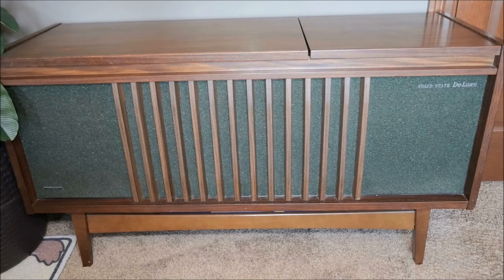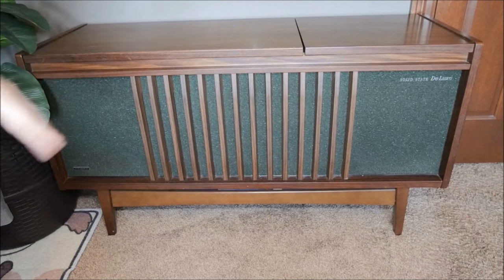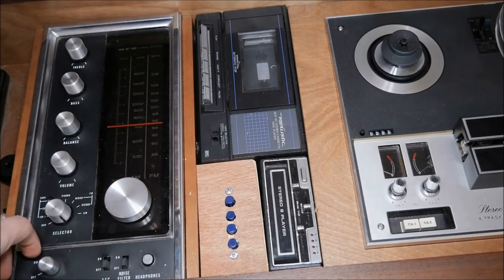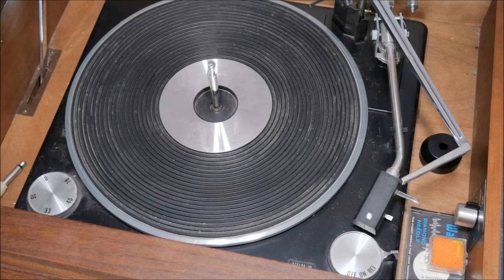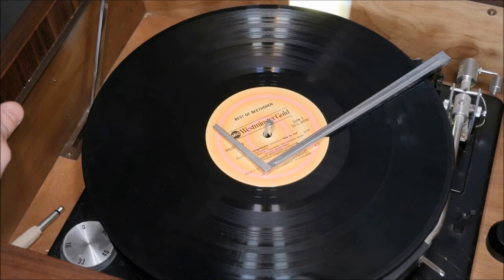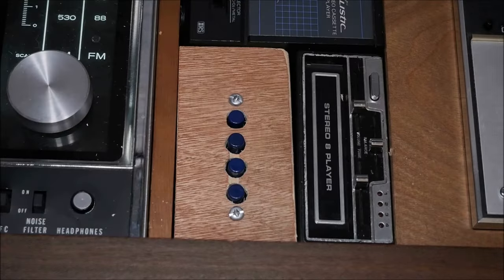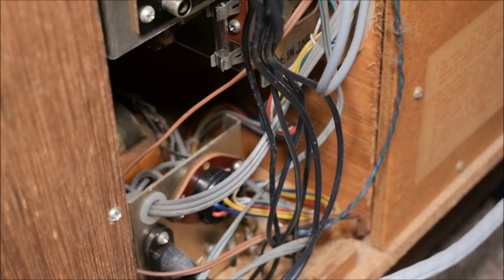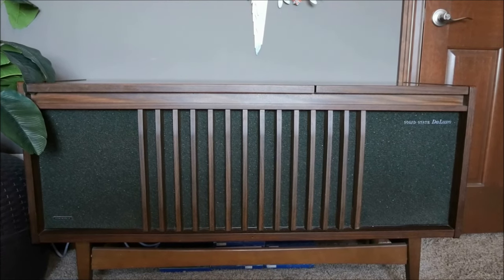Let's take a look at the Panasonic SE-9000 HG Stereo Console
I felt like talking about a hyper fixation i had for 30 minutes. enjoy
this was a console i bought off marketplace and i replaced the old broken lights with led, replaced some volume potentiometers, cleaned up many of the internals, and my favorite part... added cassette and 8track to the record holder slot. stay tuned for a video of me adding cd